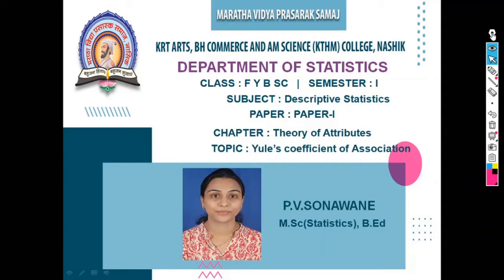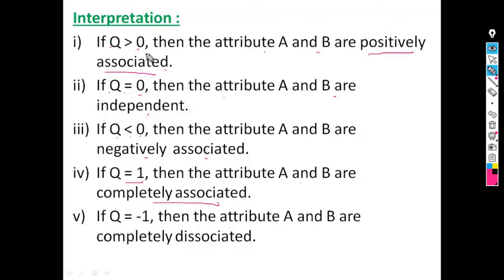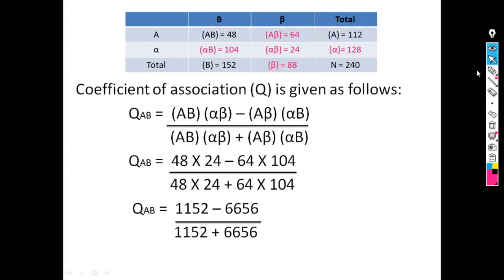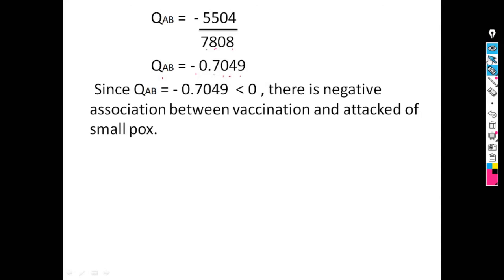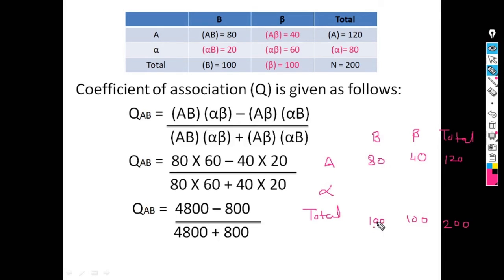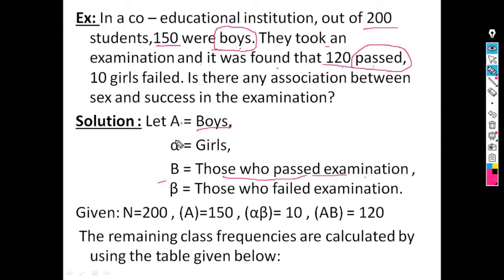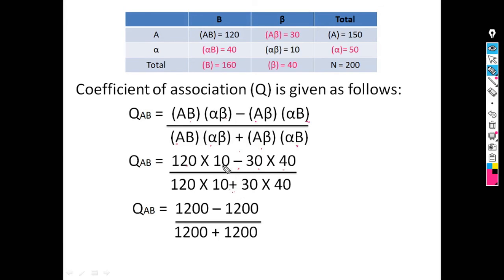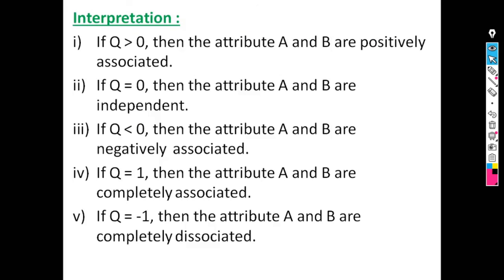F.Y.B.Sc.(CS) (Statistics) | Sem-I | CSST111 : Descriptive Statistics-I | P. V. Sonawane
Chapter-IV : Theory of Attributes
Topic : Yule's Coefficient of Association
Lecture 18